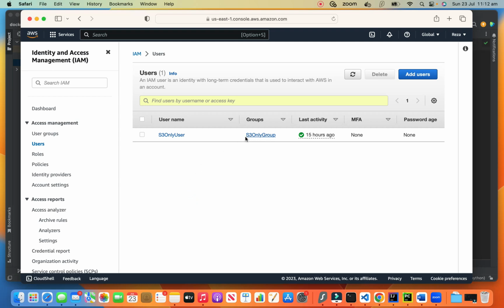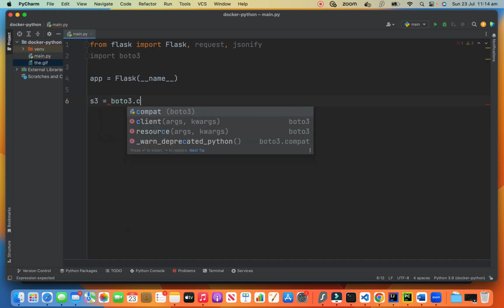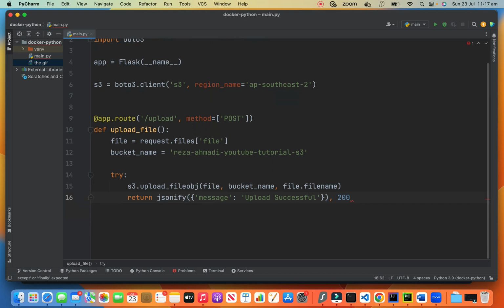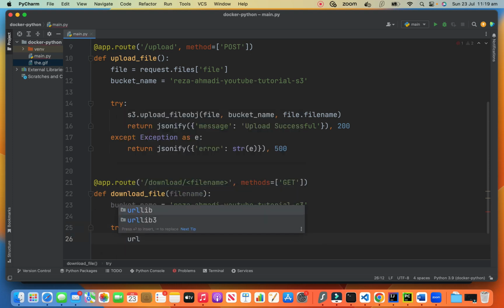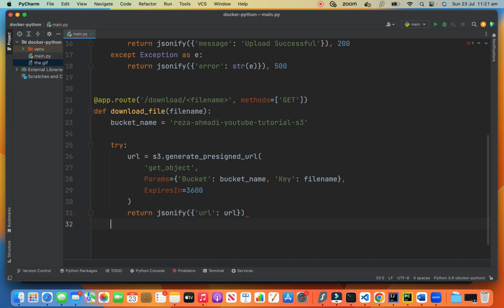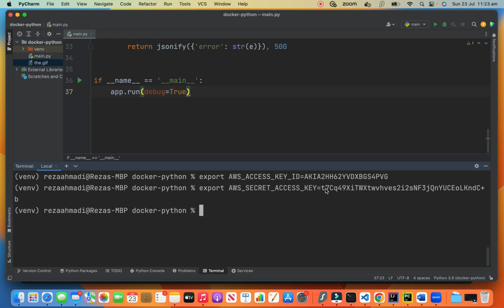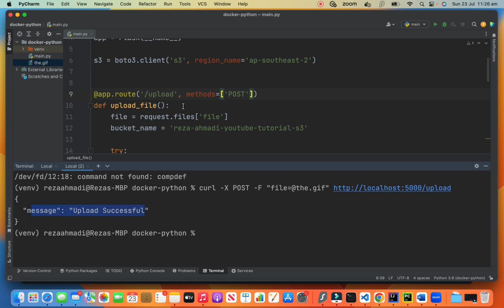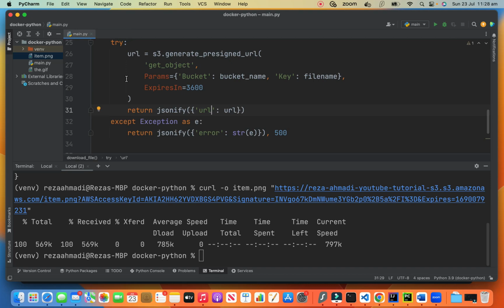Mastering AWS S3 with Flask: The Ultimate Guide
In this video, we'll be covering how to use Amazon Web Services (AWS) S3 using Flask. AWS S3 is a great way to store and manage your data, and this guide will teach you how to use it the right way.

Whether you're a beginner or a advanced Python programmer, this guide will help you get the most out of Amazon S3. By the end of this guide, you'll be able to use AWS S3 like a champ!